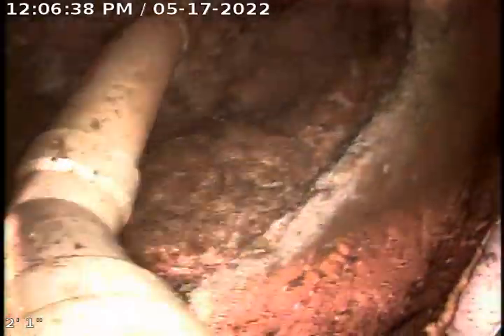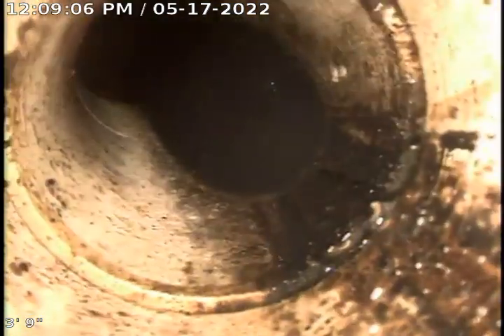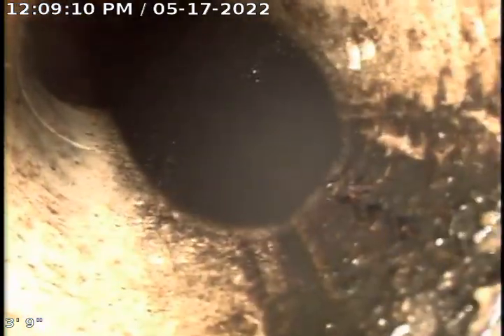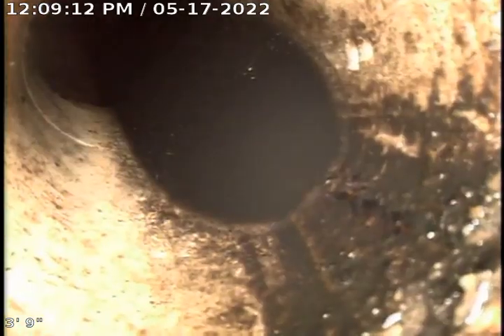Mincarelli - 5/17/22 Kitchen Sink